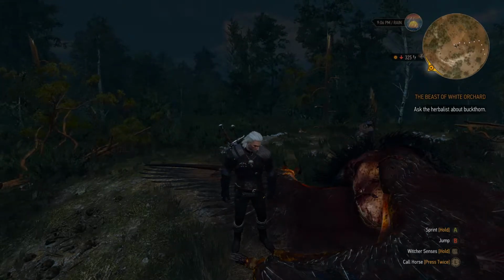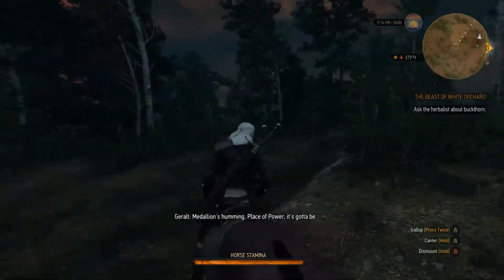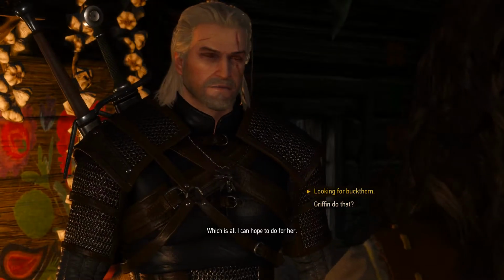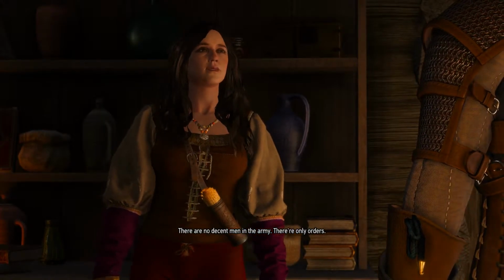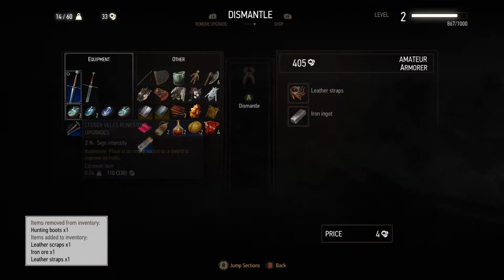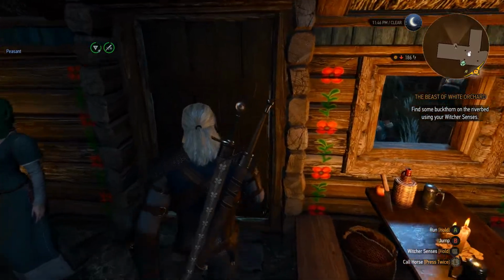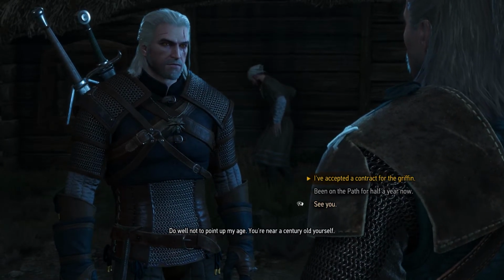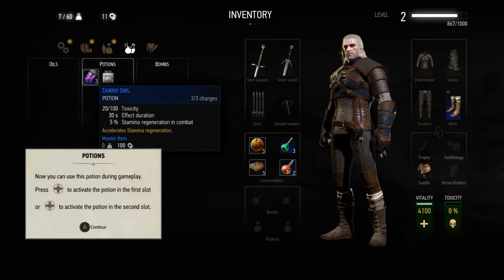A MIDNIGHT SWIM | The Witcher 3: Wild Hunt | Ep 6 | Let's play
What with The Witcher 3: Wild Hunt apparently being one of the best games ever and all that, I thought perhaps I'd better let's play it.